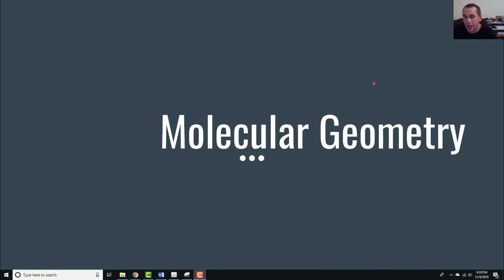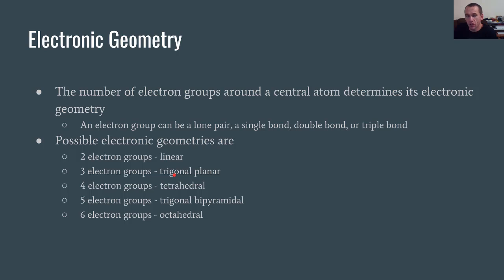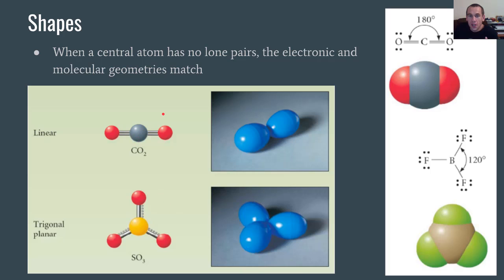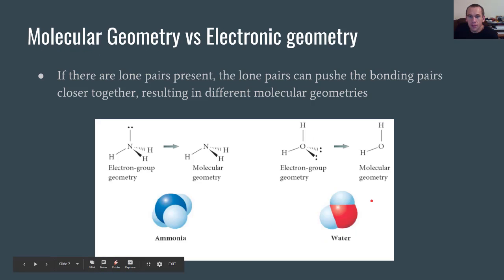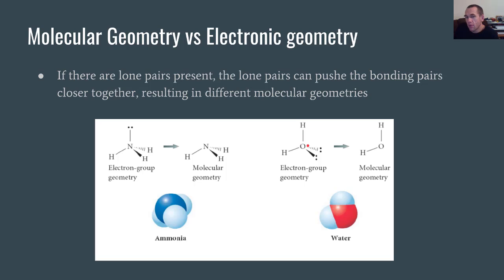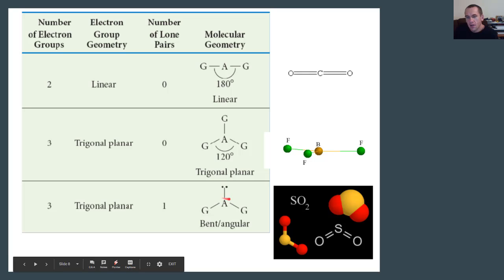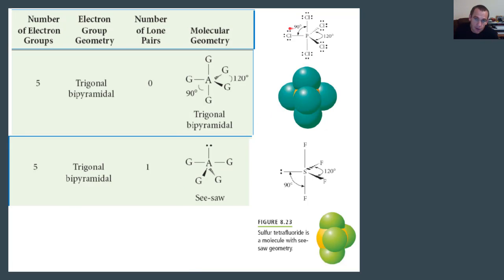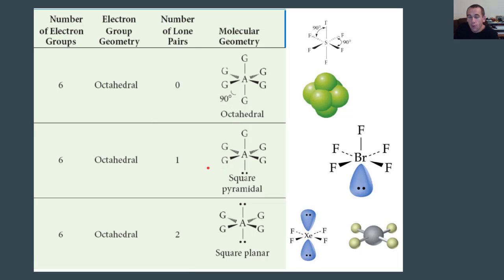Lesson 5.4 VSEPR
Molecular and Electronic Geometry